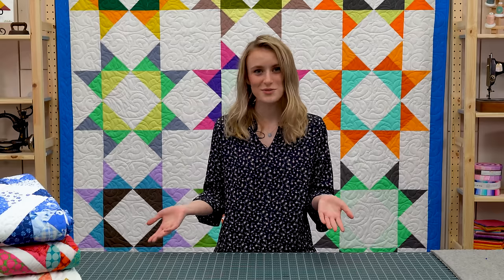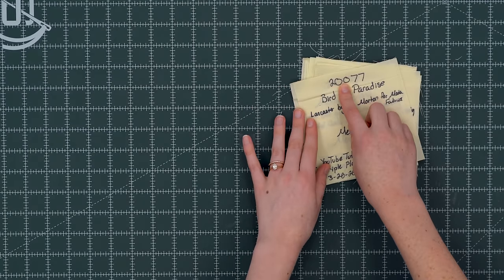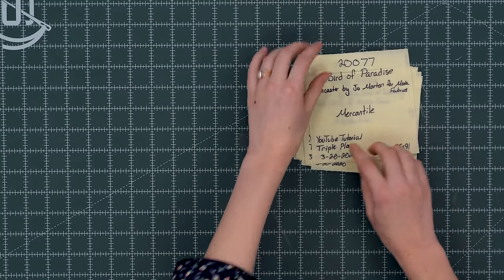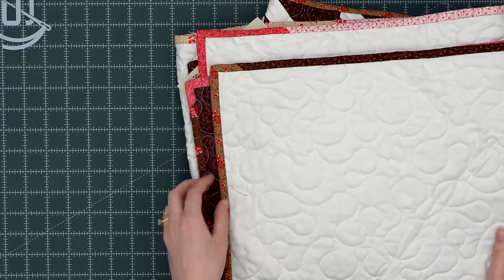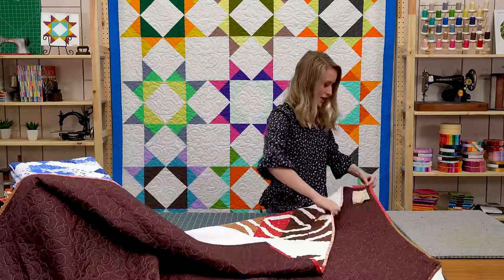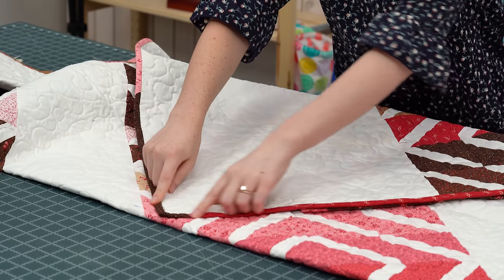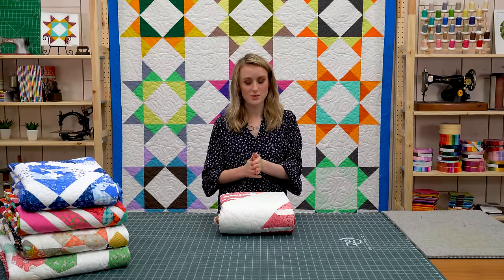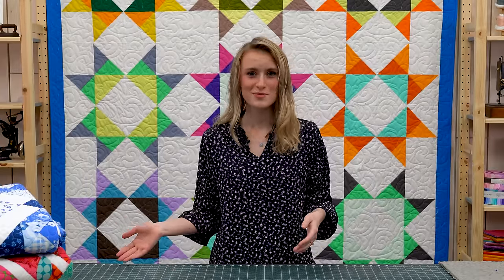Quick Quilting Tip: How to Fold and Store Quilts with Jenny and Aislinn at Missouri Star Quilt Co.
Jenny is teaming up with our quilt librarian, Aislinn, to share some of the best tips we've learned about how to organize and store quilts! Learn how to fold quilts on the bias to help prevent wrinkles and how we tag our quilts before display in this quick quilting how-to tip.

Aislinn is folding up the Floss Bracelet quilt featured in our 2019 issue of modBLOCK Magazine, which you can find

Did you know that Missouri Star offers mail-in longarm machine quilting services with a quick turnaround and five-star service?

@MissouriQuiltCo  provides free quick and easy sewing, quilting, and craft tutorials because we love to create. We offer these free online quilting classes to teach and inspire everyone—even the beginner. Precut fabric is used in most of our projects, and we have lots of tips and tricks to make quilting fast and simple. Be sure to watch all the way to the end of the video to get some pro tips from Jenny on cutting fabric with a ruler and rotary cutter.